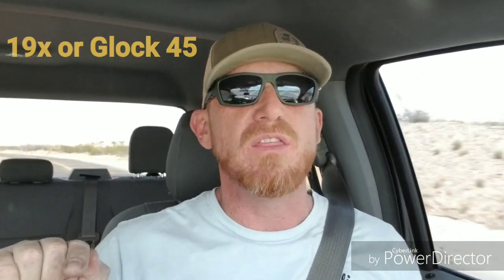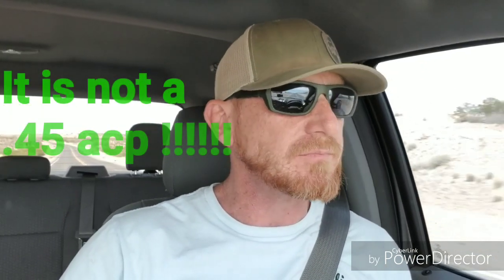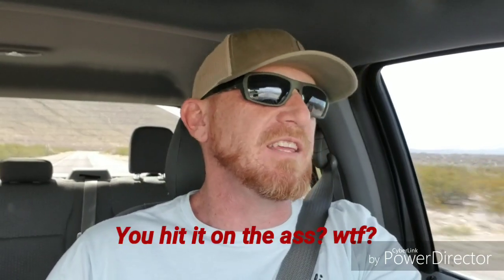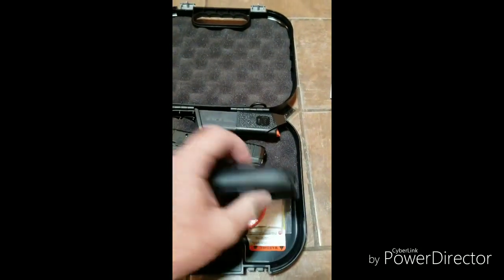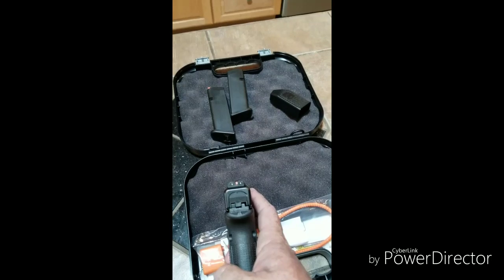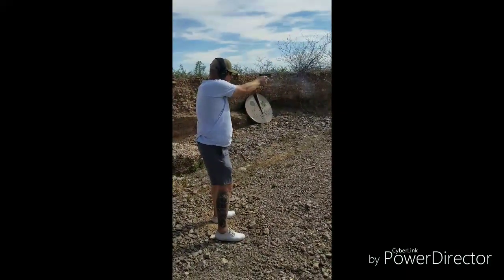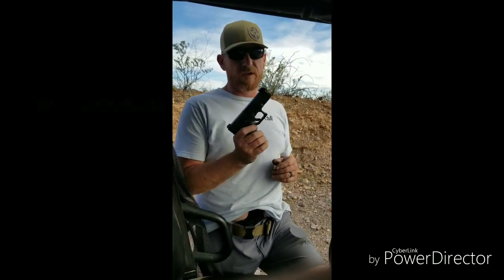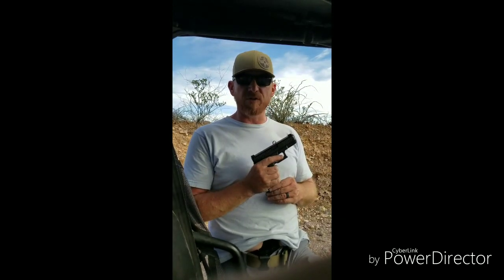Should I get a G45 GLOCK or a 19X? I say G45!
This was my nitemare! Trying to decide what new Gen5 to go with! This is my journey and why I went G45 over the 19X